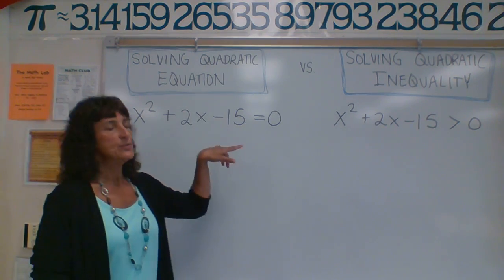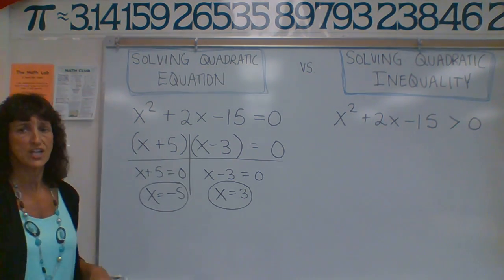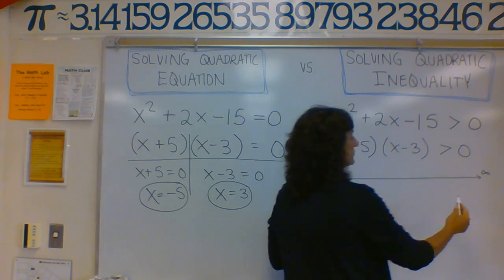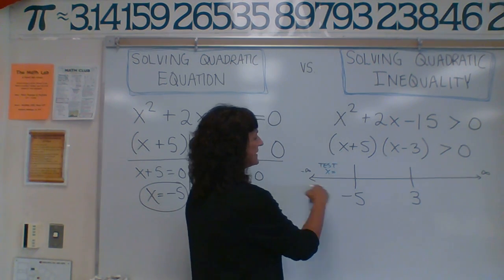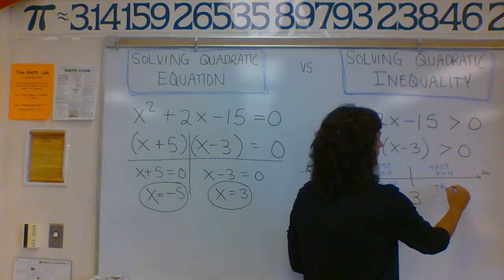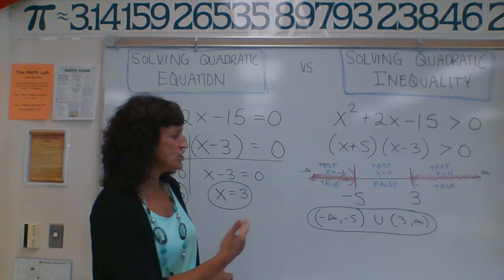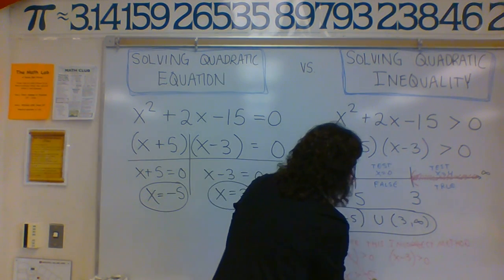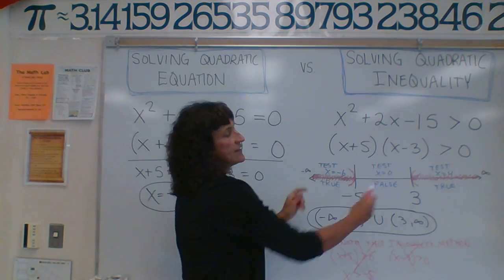Solving Quadratic Equation vs Solving Quadratic Inequality